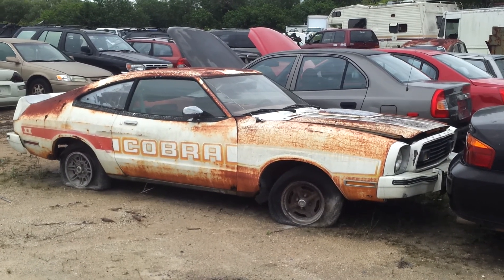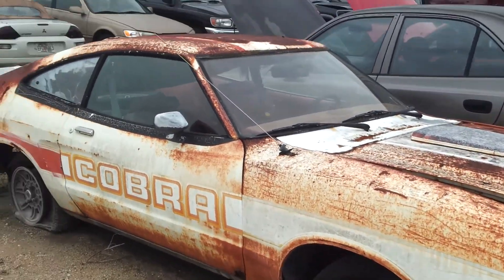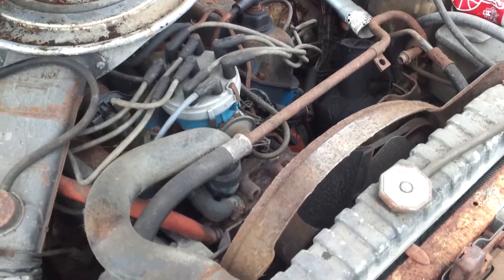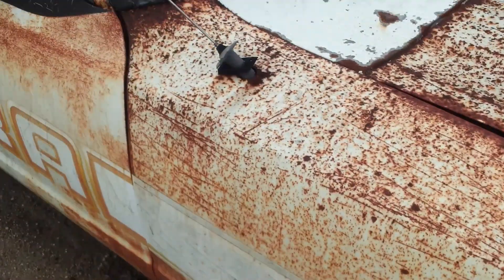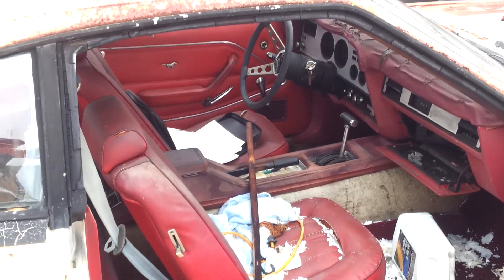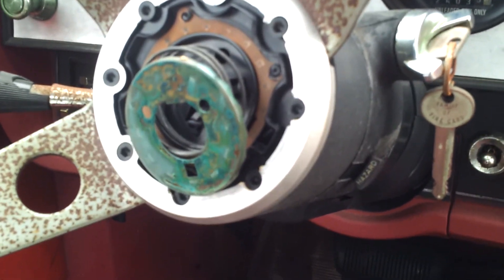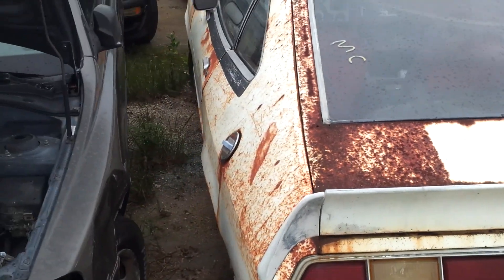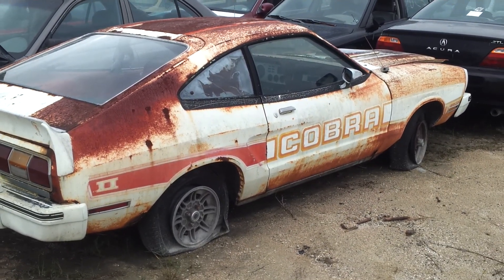Junkyard mustang cobra